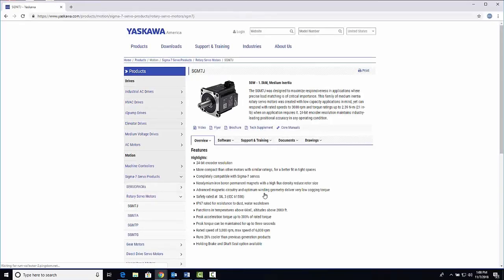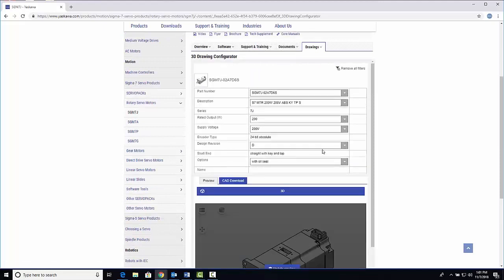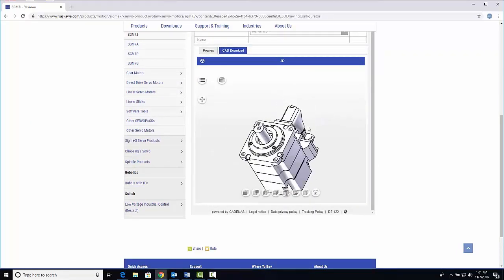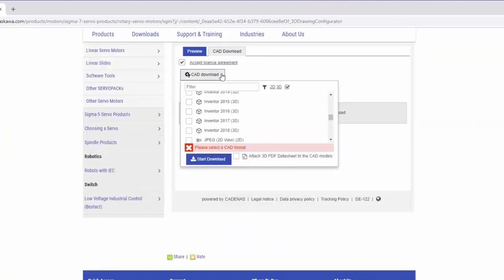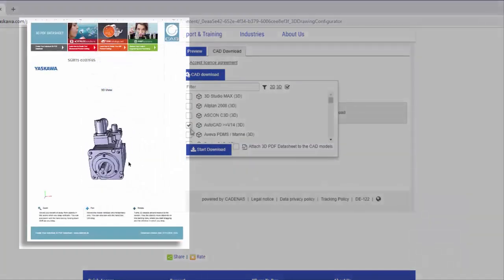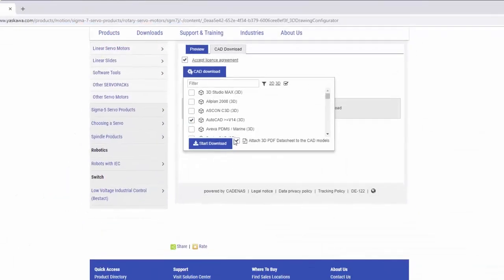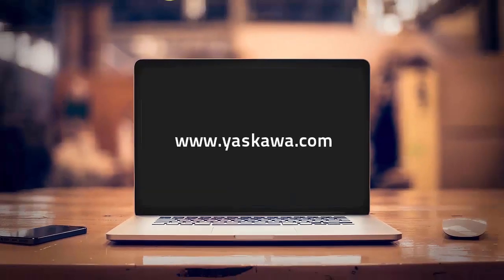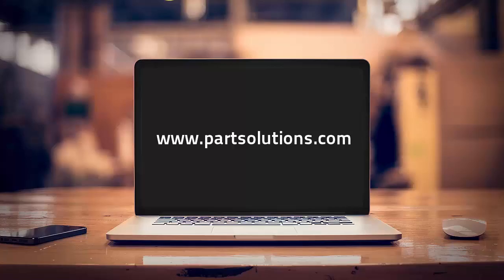How to Download a Servo Motor 3D Part Model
How to use the digital product configurator for Servo Motors and Motion Control products with instant previews, configurable product options, and 3D CAD downloads. This new tool accelerates the design process and enables users to quickly find, configure and download a 3D part model Built by CADENAS PARTsolutions